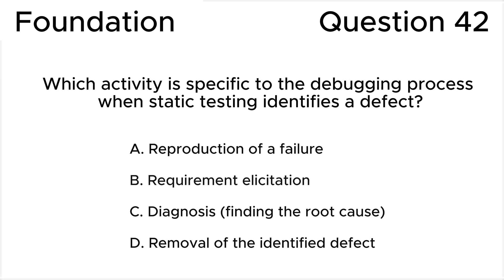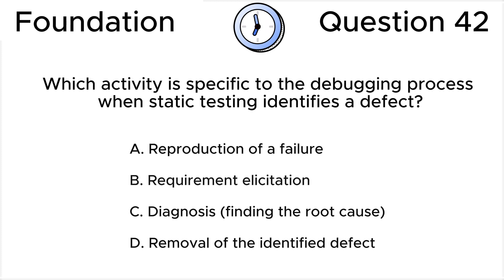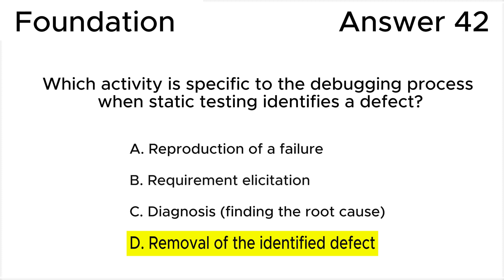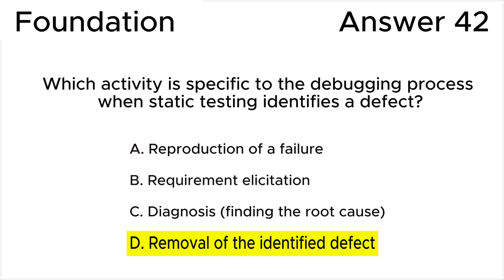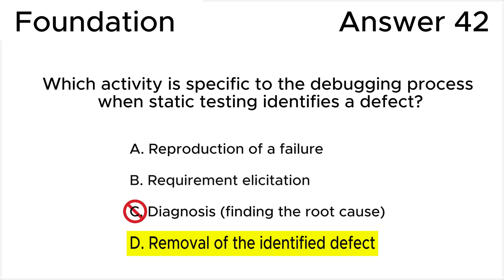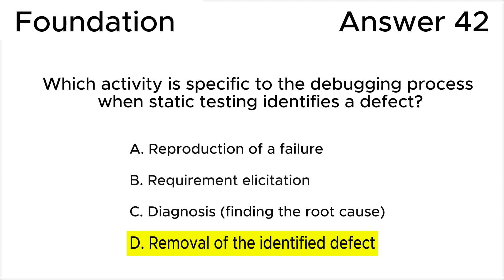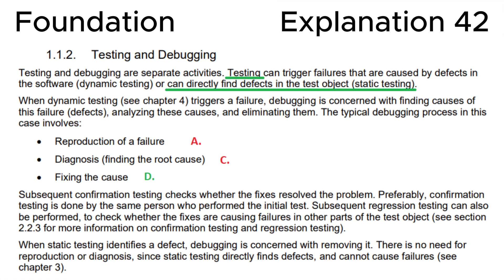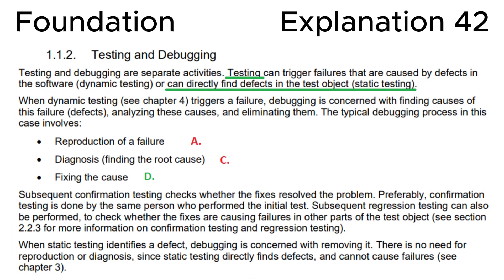ISTQB. Foundation level v.4.0 (2023). Question #42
ISTQB
Certified Tester Foundation Level v.4.0 (2023)
Question 42.
Which activity is specific to the debugging process when static testing identifies a defect?

00:00 Question.
00:45 Answer.
04:00 Explanation.

This question relates to topic in ISTQB Syllabus:
1.1. What is Testing?

Based on:
1. ISTQB CTFL Syllabus v.4.0